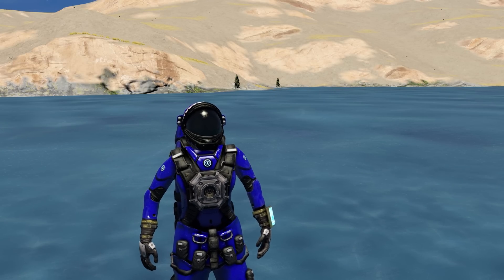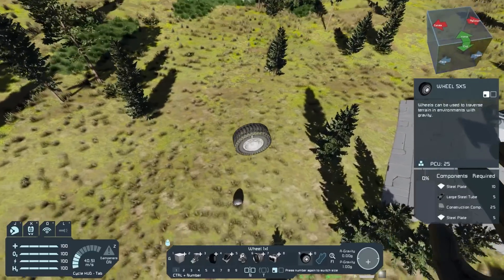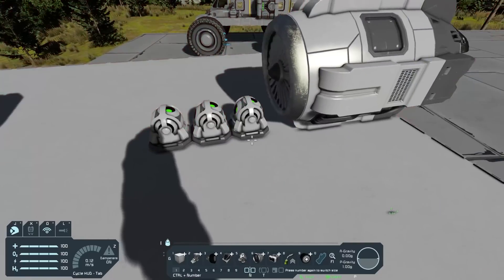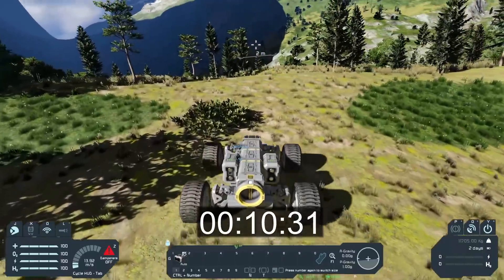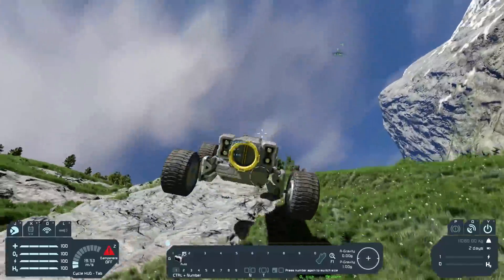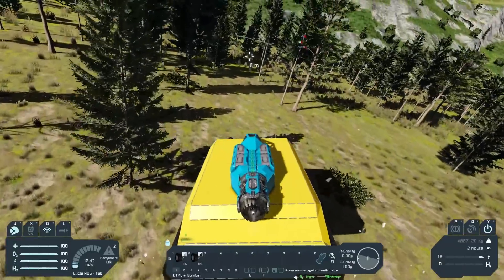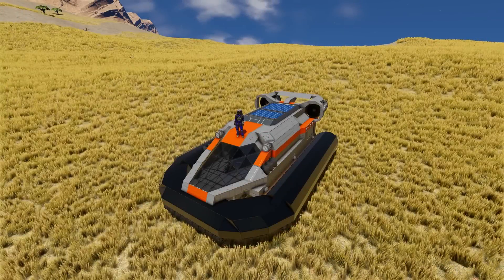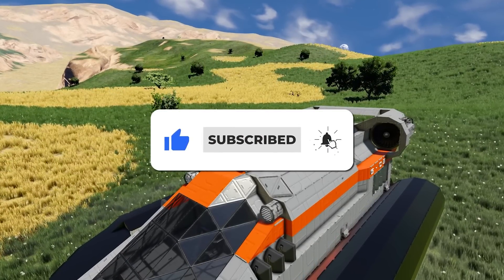The UNSTOPPABLE SPEED of the Hovercraft - Space Engineers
Friendship ended with rovers, the hovercraft is my new best friend. Limitless speed at very little cost and very simple to build, watch this video to find out how to build your own hovercraft in Space Engineers!

0:00 Start
0:10 Intro
0:30 How to Build
4:12 Rovers are bad
6:17 Advanced Hovercraft
8:45 Perfect Hovercraft
10:03 More!?

Title: The UNSTOPPABLE SPEED of the Hovercraft - Space Engineers

My Last Video: 3 MASSIVE updates are COMING SOON™ to Space Engineers